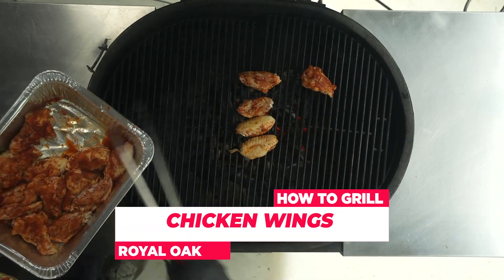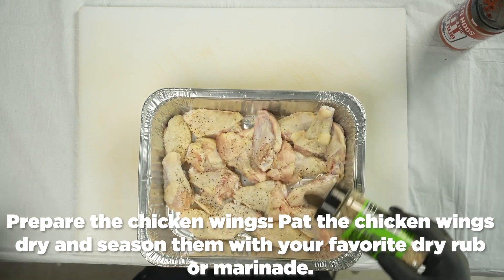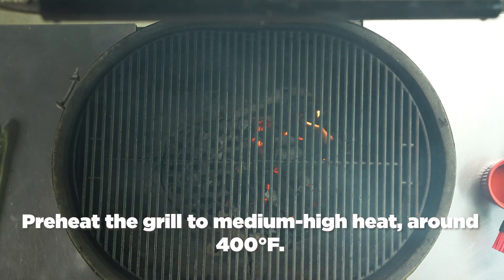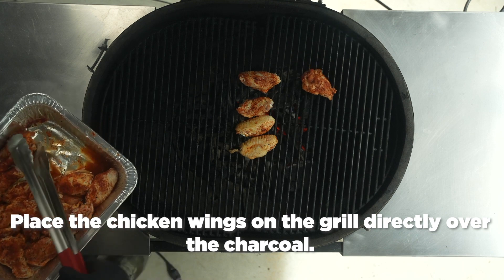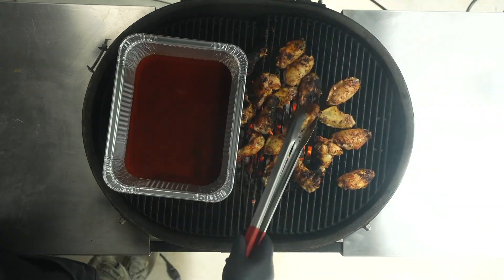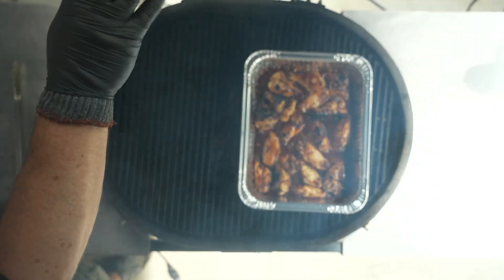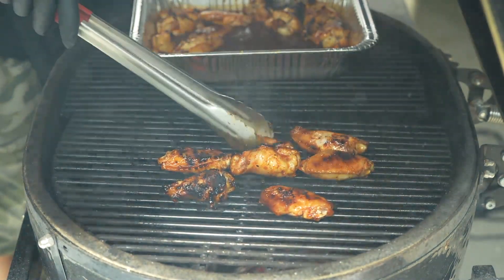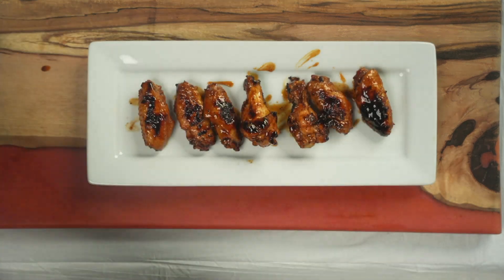How To Grill Chicken Wings